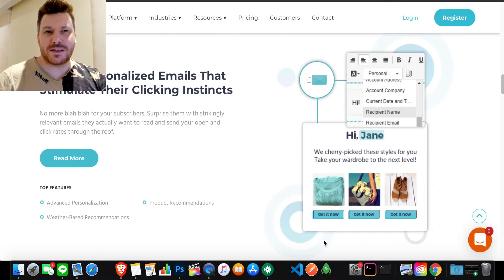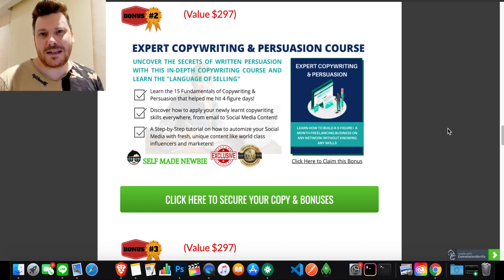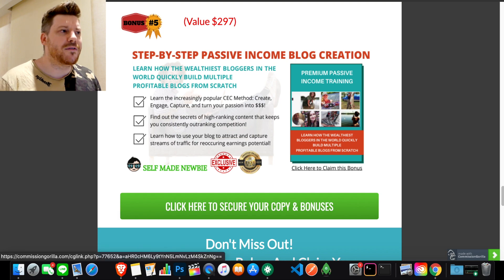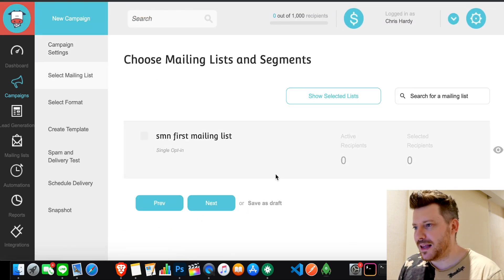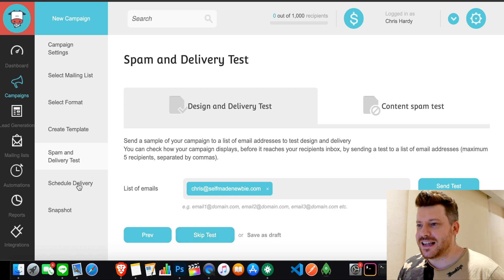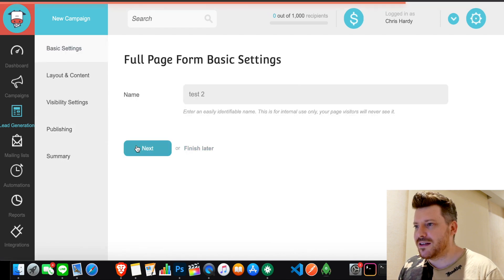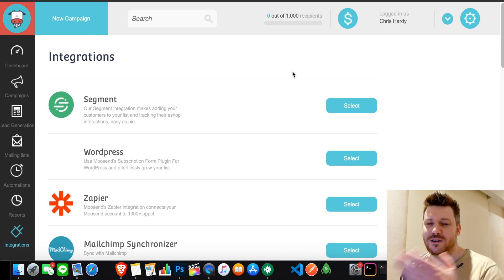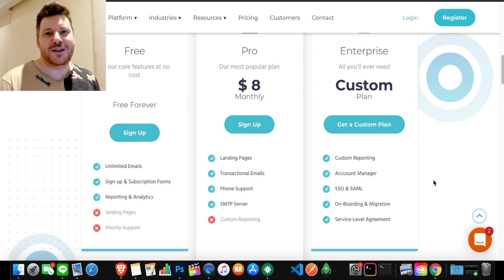Moosend Review - Complete Walkthrough and Exclusive Bonuses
Moosend Review - Watch this Moosend Review as I show exactly how you can hit the ground running with some Exclusive, premium quality, product matching bonuses.

What is Moosend?
All The Benefits Of Email Marketing Minus The Coding
Size doesn’t matter to us. Big or small, we help your business deliver powerful emails that get opened and clicked every time. And are drop-dead beautiful.
TOP FEATURES
* Drag & Drop Email Editor
* A/B Testing
* Data Analytics
* List Segmentation

Marketing Automation - Let Your Business Sell ItselfSimplify your marketing tasks and reach your goals at the push of a button. Save time and headaches with Moosend’s advanced automation features and thrust your email marketing forward.
TOP FEATURES
* Email Automation Templates
* Drag & Drop Automation Editor
* Website and User Tracking
* Advanced Reporting

 Email Personalization
Highly Personalized Emails That Stimulate Their Clicking InstinctsNo more blah blah for your subscribers. Surprise them with strikingly relevant emails they actually want to read and send your open and click rates through the roof.
TOP FEATURES
* Advanced Personalization
* Product Recommendations
* Weather-Based Recommendations

Landing Pages - Create Beautiful Landing Pages in a Blink of an EyeMove, crop, resize, group, add and change anything you want and create beautiful landing pages in just a few minutes and say goodbye to web designer expenses.
TOP FEATURES
* Drag & Drop Landing Page Builder
* Premade Templates
* Ultrafast Loading Pages
* Separate Mobile Editor

Subscription Forms
Fuel continued list growth with the right templateGrow your mailing list around the clock, collect valuable data effortlessly and share your forms across all your online channels with our packed-with-features online
TOP FEATURES
* Drag & drop Editor
* Visibility Options
* GDPR Compliance
* Anti-bot Protection

Additional Information about Moosend review.

In addition to Moosend, you’re also getting FULL Access to my Exclusive, Premium bonuses that have been handpicked to ensure they go hand in hand with Moosend so you absolutely succeed with using it to make some money online.